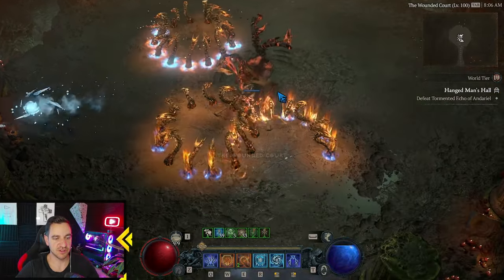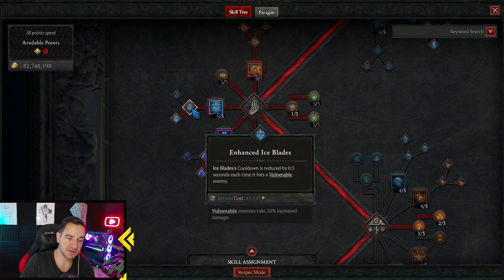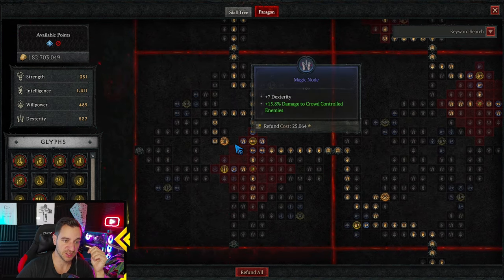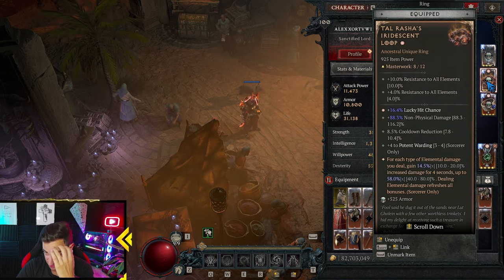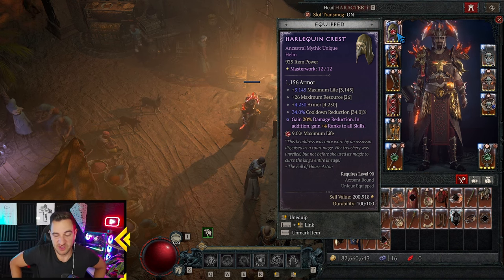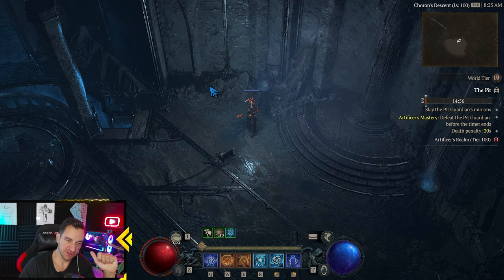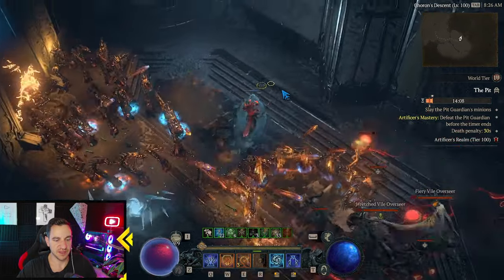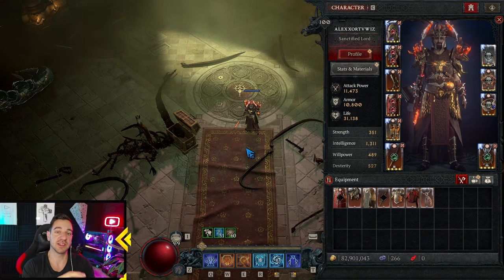THUNDER HYDRAS! Level 100 Pit Sorcerer Hydra Diablo 4 Build Guide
I'm Alexander. I stream Last Epoch, Diablo 4 and Path of Exile 2 Gameplay on YouTube and Twitch, create FUN and CRAZY Builds for these Games to Run Yourself!
LAST EPOCH BUILDS:
💀 ACOLYTE 💀

OVERVIEW:
0:00 - Gameplay Demo
1:11 - Skill Tree
4:55 - Paragon
8:12 - Items, Uniques
11:12 - Items, Legendaries
14:35 - Items, Aspects
16:24 - Elixir
16:37 - How to Play the Build, Pit Lvl100
20:47 - Pit 100 Boss Fight